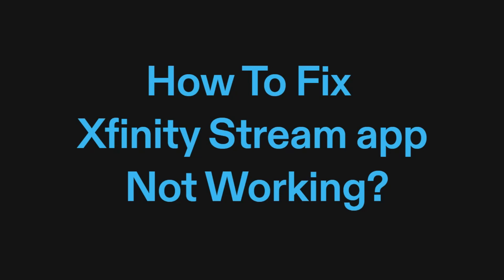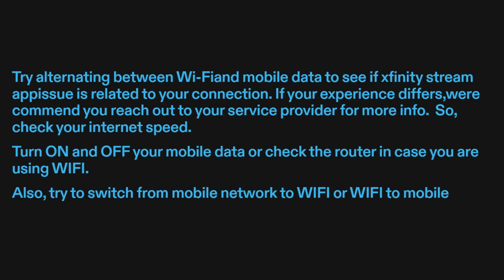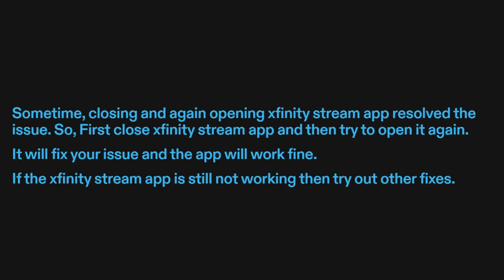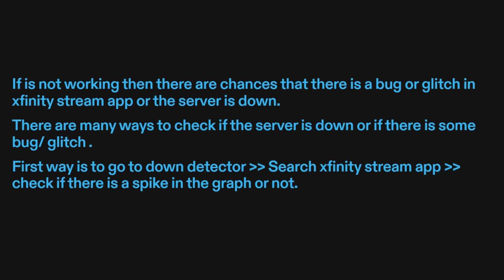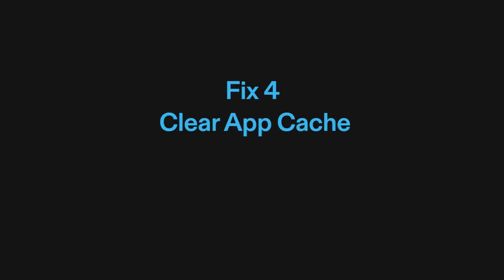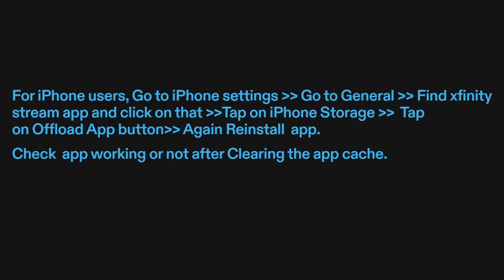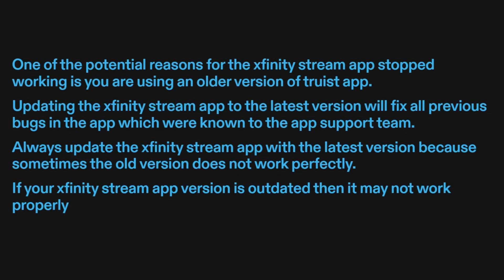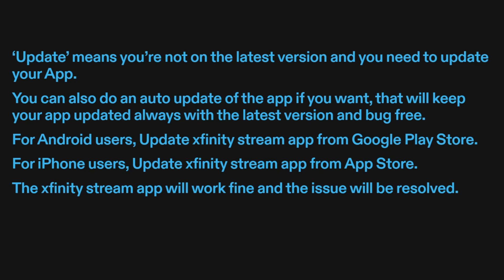HOW TO FIX Xfinity STREAM APP, Keep Crashing, Keep Stopping, Stuck on Loading Screen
Don't let streaming issues ruin your entertainment time. This video guide covers troubleshooting techniques to ensure smooth playback on the XfinStream App. Get ready to binge-watch your favorite shows without a hitch.

0:00 Introduction
0:03 Fix 1: Check Internet Connection
0:45 Fix 2: Try Closing And Reopening The App
1:03 Fix 3: Check The Server
1:39 Fix 4: Clear App Cache